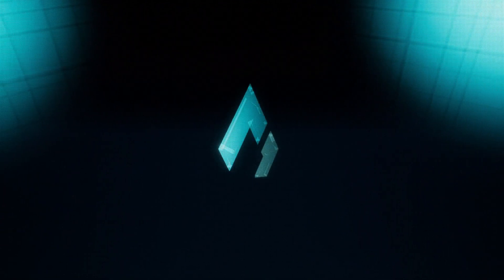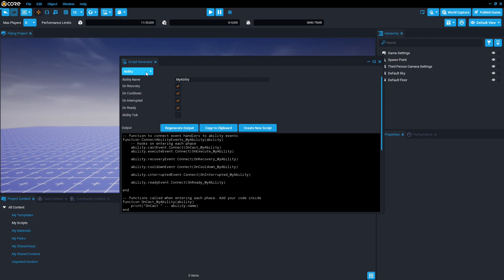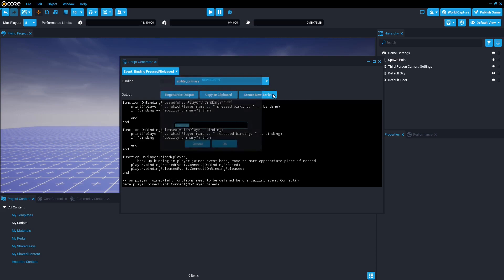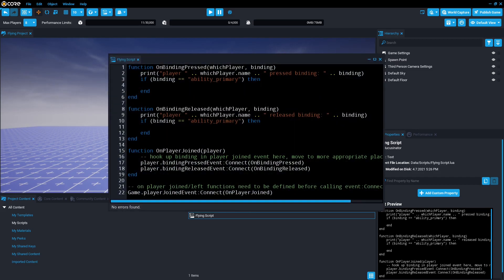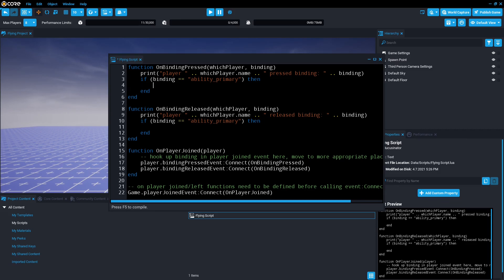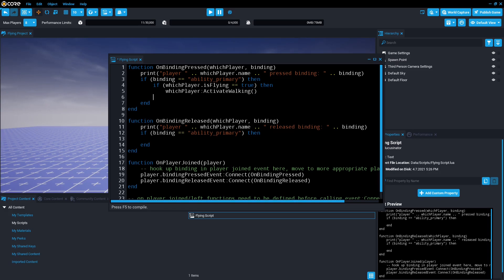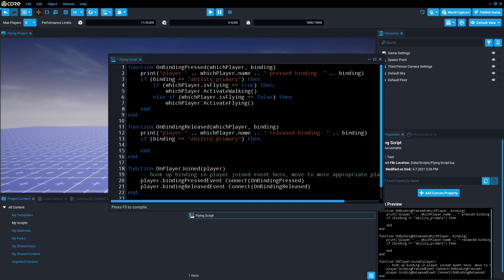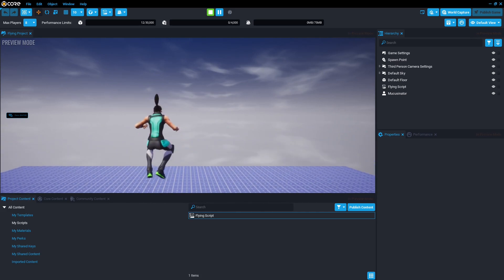Core Games Code - Flying Player Script Tutorial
Floating around is a lot cooler than using legs.
Learn to create an easy player flying script that can be toggled on and off.

Twitter Link "Not used nearly as much as discord but still exists"

Timestamps
0:00 Introduction
0:14 Find Script Generator
0:18 The Script Generator
1:09 Opening and Editing Script
1:49 Actually Scripting
2:56 We're Flying!
3:10 Outro

Making Games doesn't have to be hard, and CORE helps make it easier than ever.
With CORE you can easily set up a FPS shooter in a matter of minutes.

Follow me along this journey as we explore the sheer amount of possibilities that CORE can give you.
Throughout this guide, you'll learn the basics of the Core platform, to get up and running playing and creating games quickly.